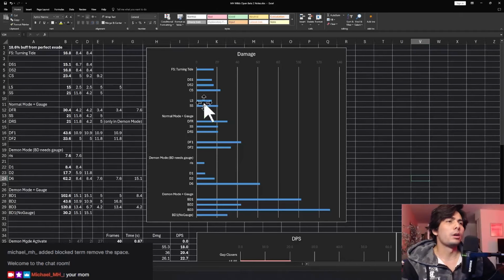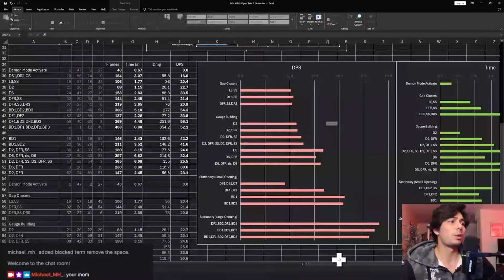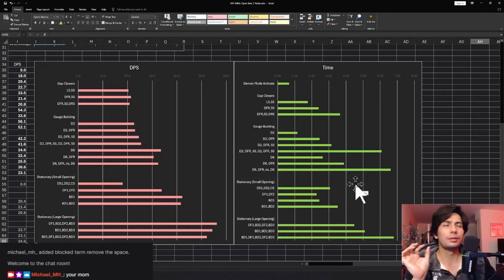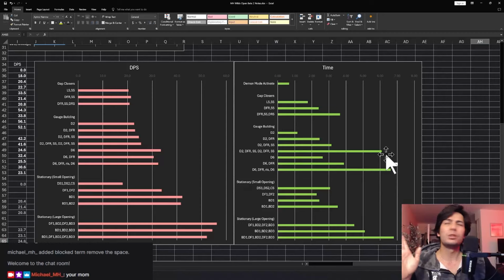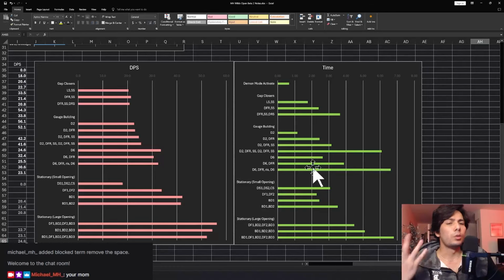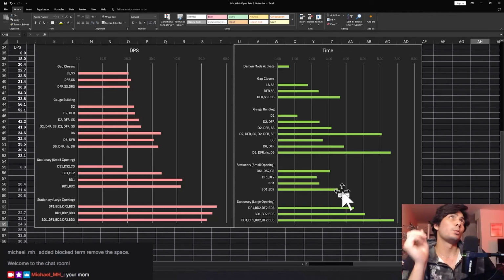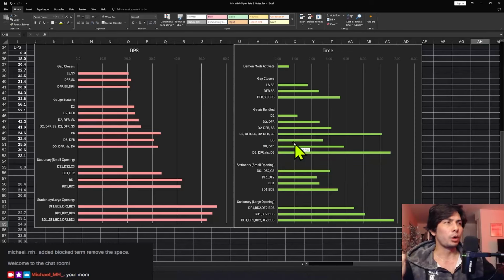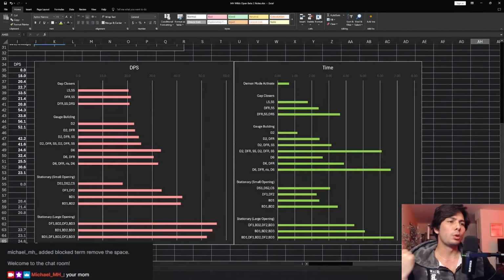I talk about Wilds DB for 5 min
Monster Hunter Wilds